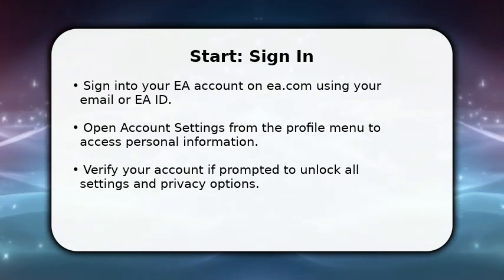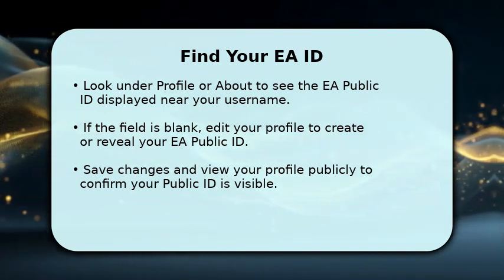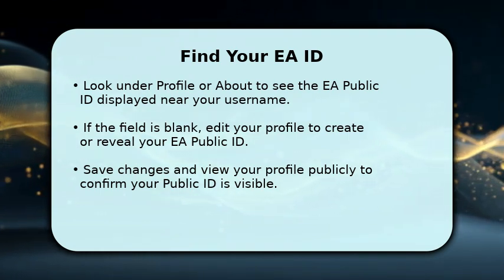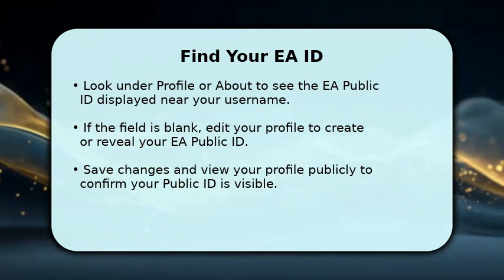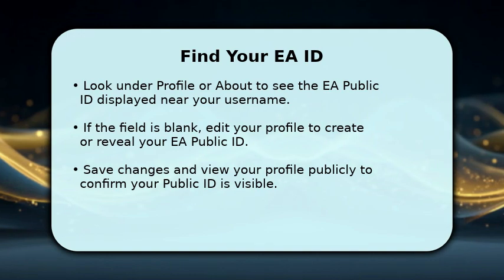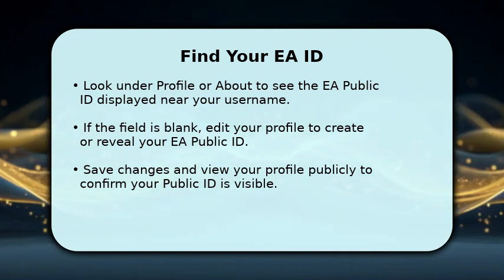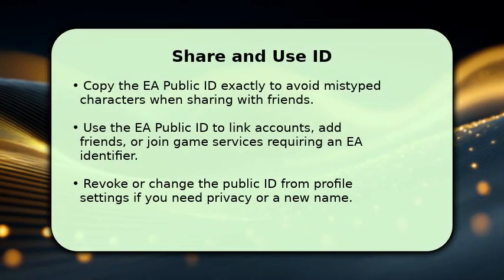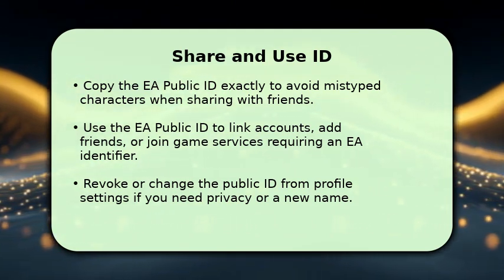How to Get EA Public ID - Step By Step Guide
How to Get EA Public ID - Step By Step Guide | 🔒 Surfshark VPN Deal — Stay private and secure. $1.99/mo + 3 Months Free ▸

Discover the essential steps for obtaining your Electronic Arts public identification number. This video will guide you through each stage, ensuring a smooth process from start to finish.

EA Public ID, obtain EA account, game sign-up steps, account verification for gaming, access exclusive content